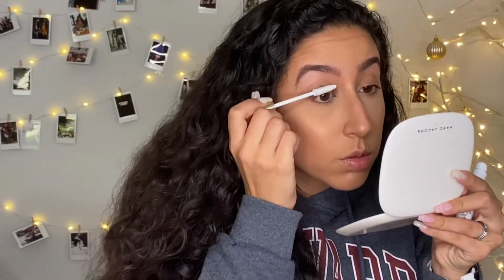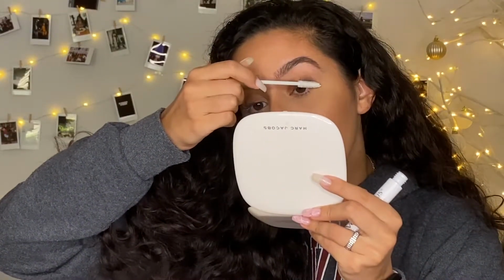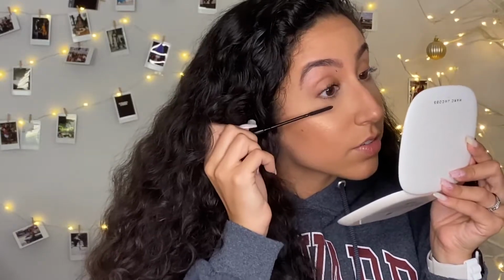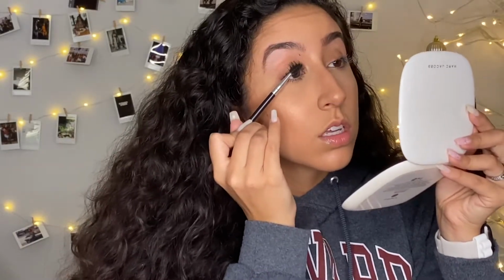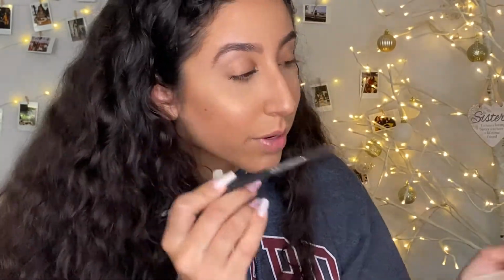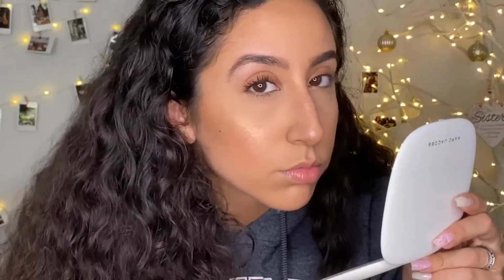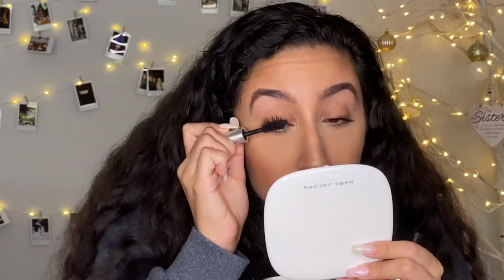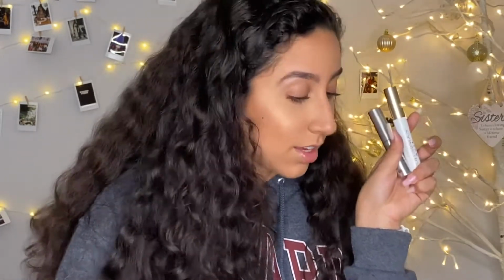I tried a TIKTOK Mascara hack | Did it Work? | Wear test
Hey Guys, so I saw this on TIKTOK and had to try it! I hope you all are being safe, staying home and keeping healthy during this quarantine. Remember 6 feet apart and we will all be back to normal in no time! And Thank you sooo much for watching.

Products Reviewed:
MILK MAKEUP KUSH High Volume Mascara:
L'Oréal Telescopic Carbon Black Mascara:
L'Oréal Voluminous Primer 300 Primer

I love getting ideas from you guys so please always tell me what kind of videos you want to see or what items you want me to review in the comments and don't forget to subscribe and click the notification bell to stay up to date with my content. Also feel free to DM me @Fonslayca on IG of any videos you would like to see!